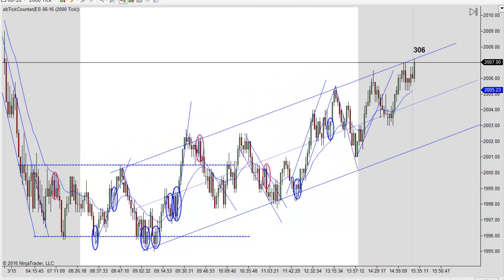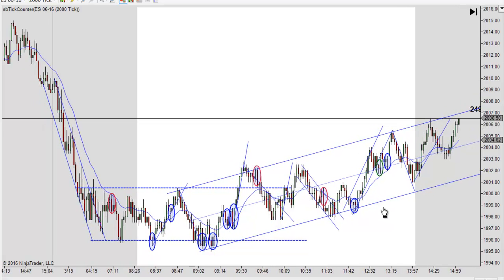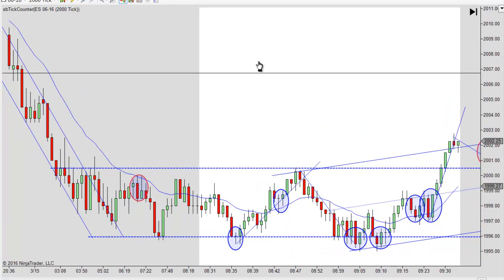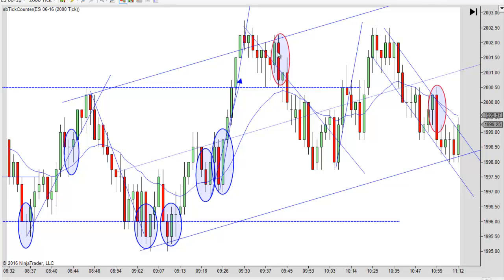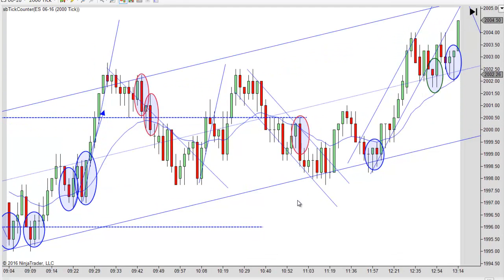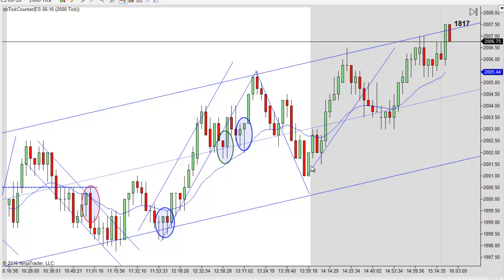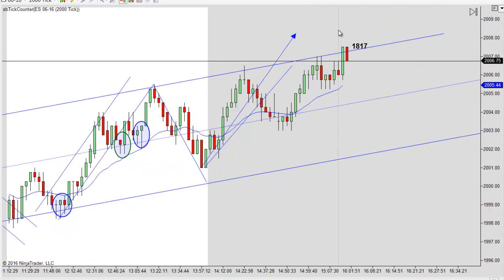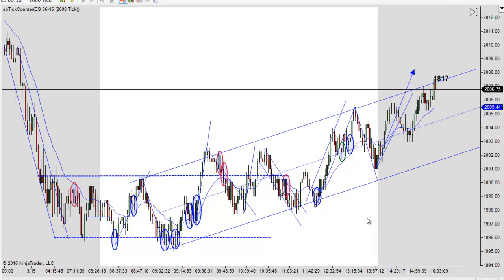Price Action Trading With Mack 3-15-2016